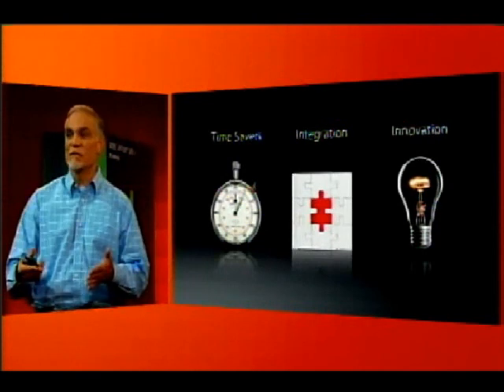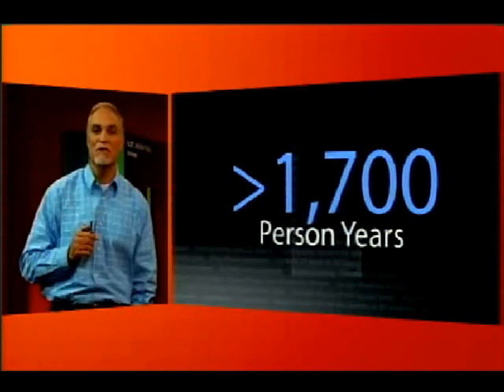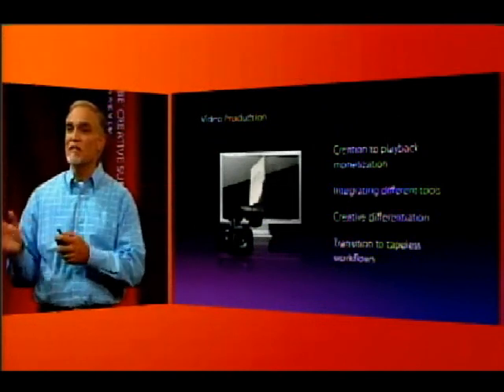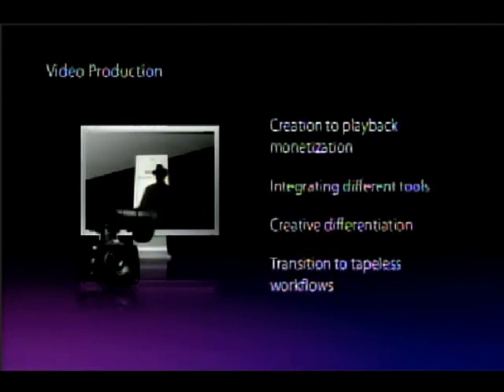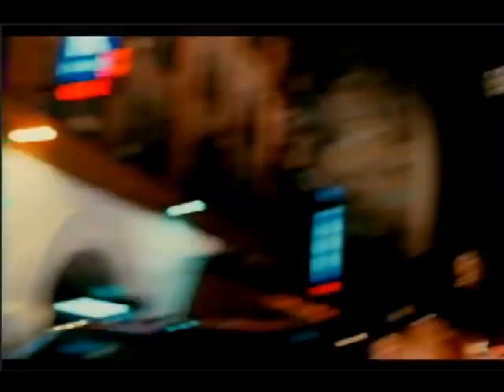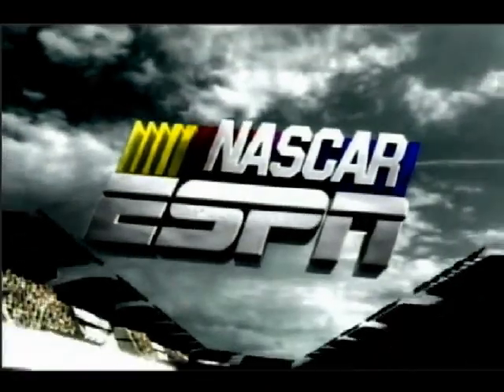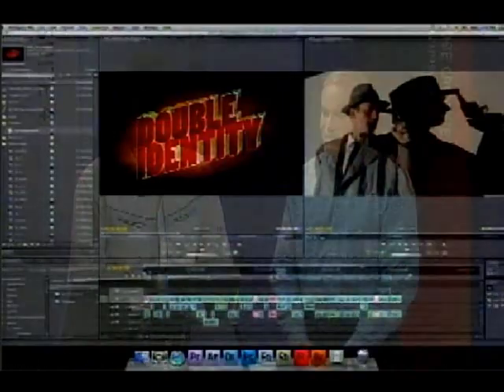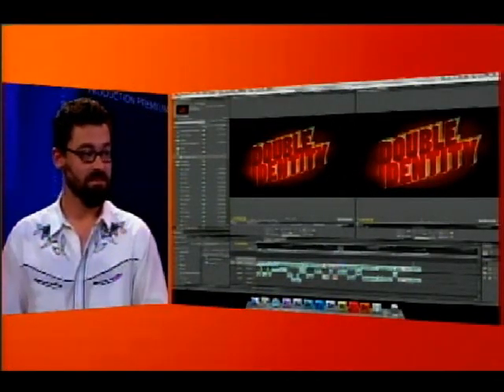Adobe CS4 Launch Event - Live Broadcasting! pt2-5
Adobe Creative Suite 4 Launch Event - Live Broadcasting! part 2 of 5. Recorded with Moroz Video Capture.